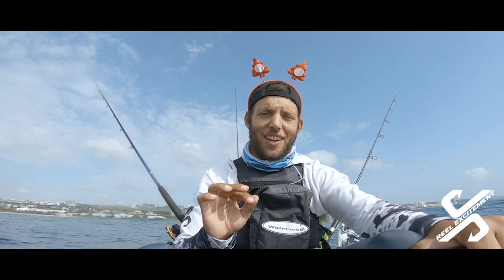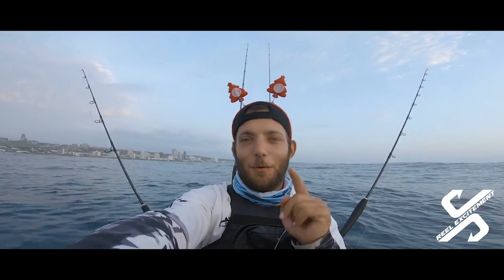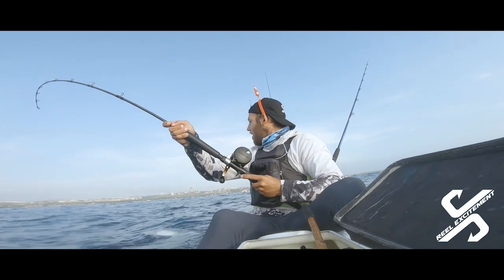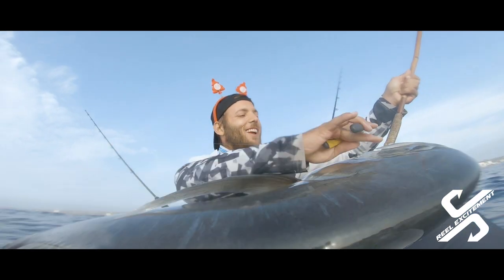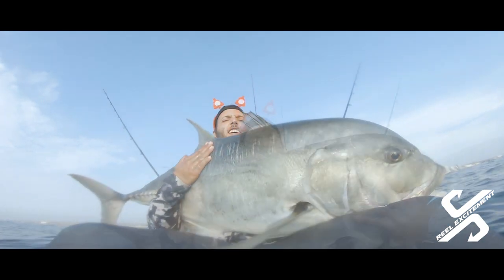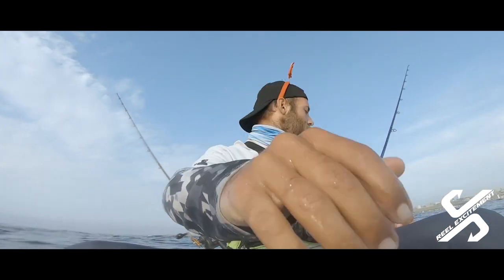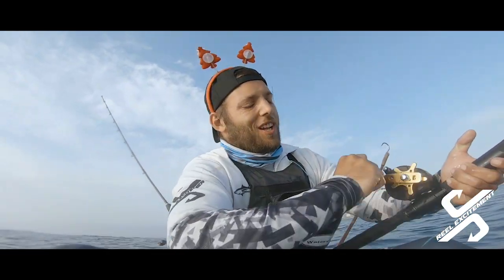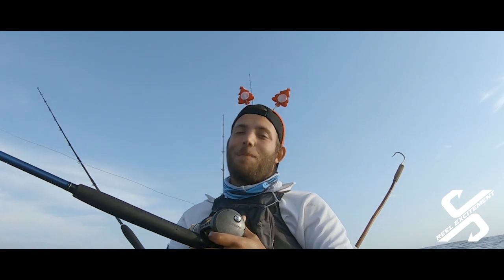The Huge Christmas Giant Trevally, ending off with a Dorado Salad Catch and Cook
Team Reel Excitement sneaks out for a morning session on Christmas day and get rewarded with a PB, huge Giant Trevally. Showing off the new Pinnacle Boost as well as a quick Dorado salad to end it off.